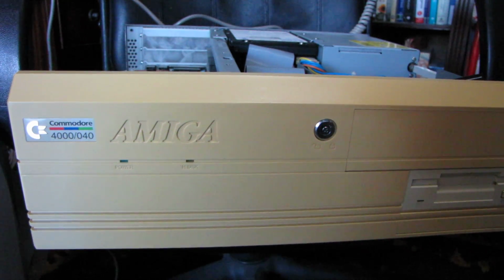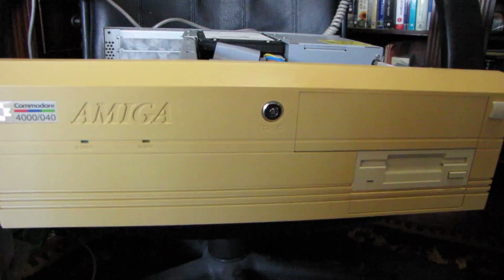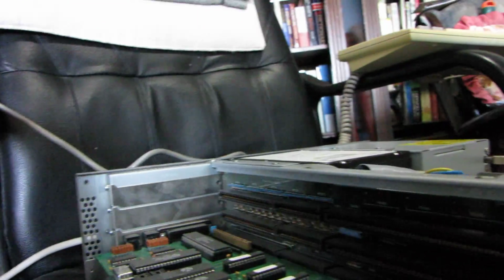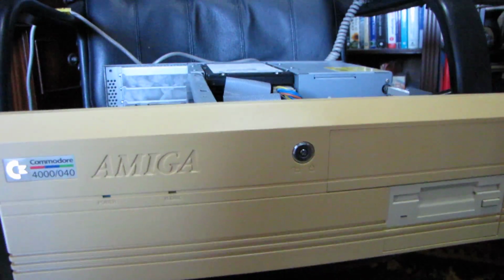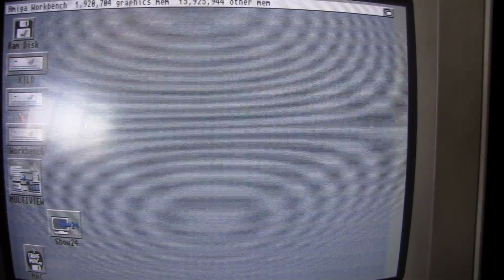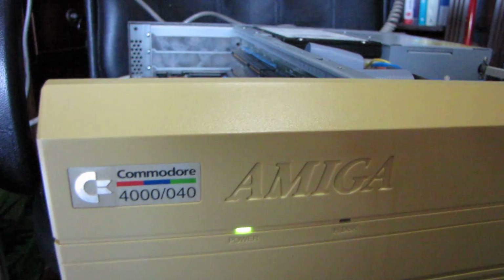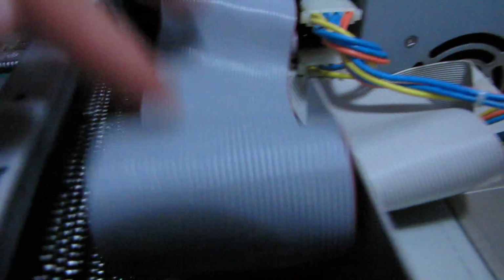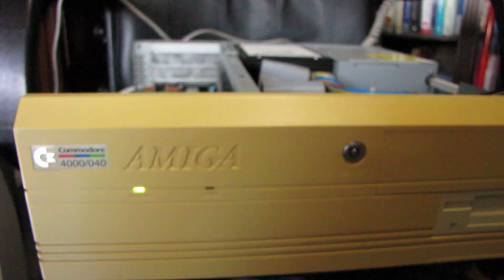Commodore Amiga A4000/040 annual test run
I normally run up my old Amiga once a year for cleaning and a check so I thought I'd film it this time around. :)